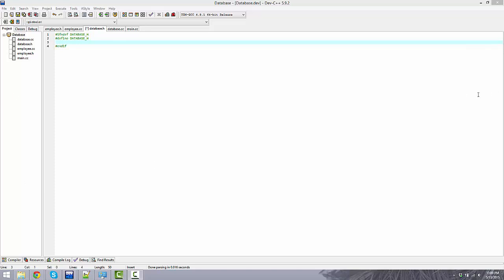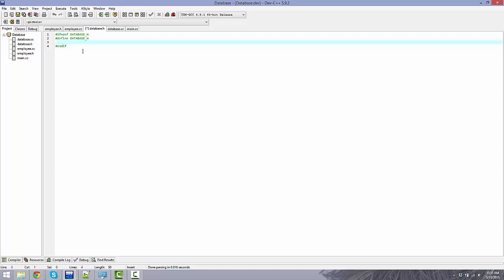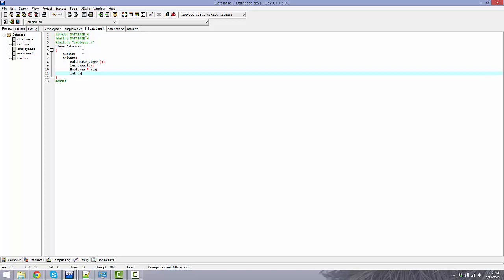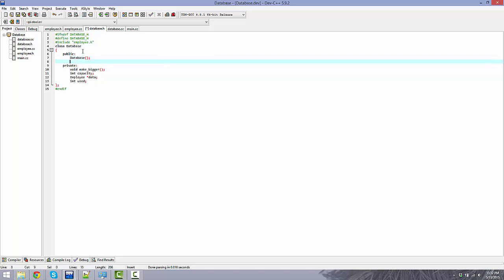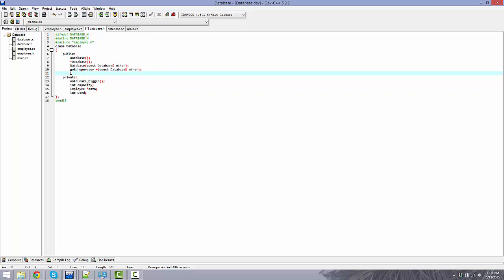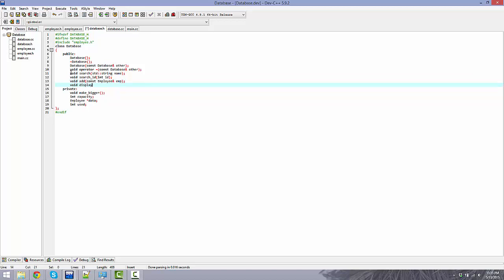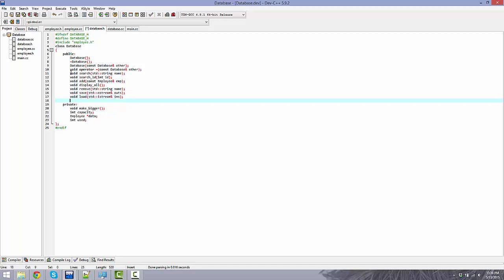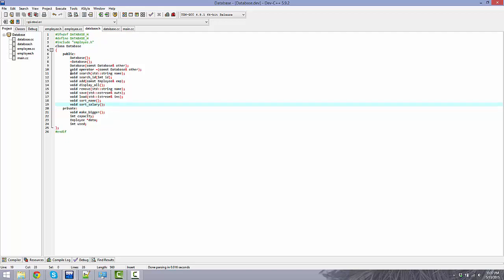C++ Database with Classes and Dynamic Array Part 3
You can find the link to the code in the final video in the series.